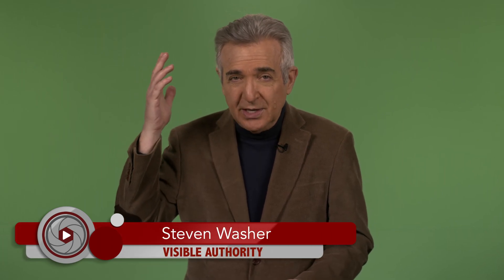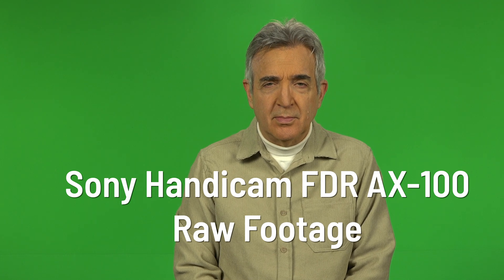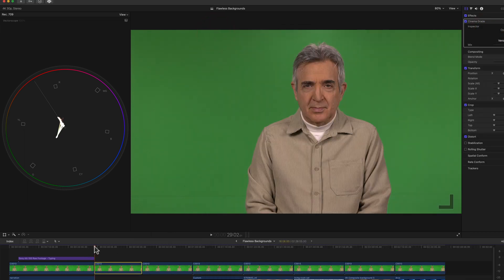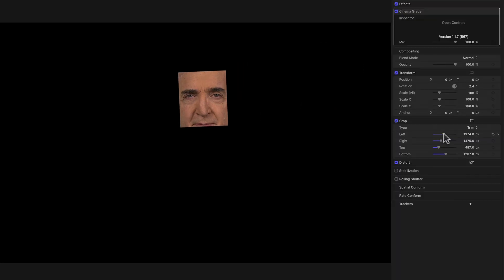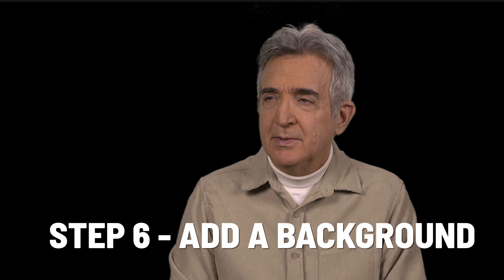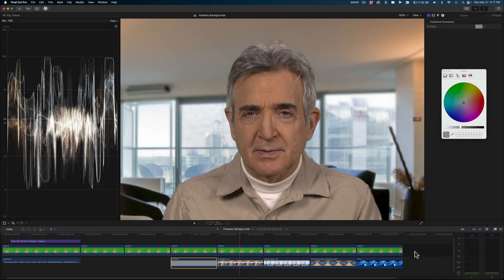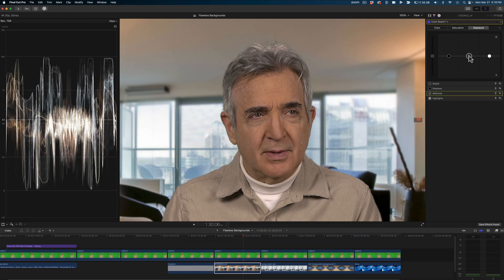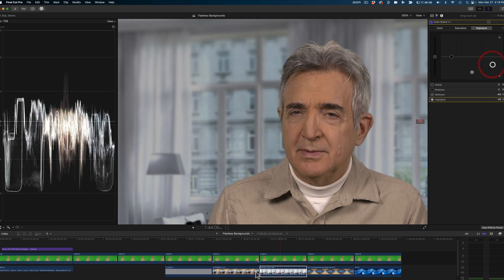How to Create Flawless Green Screen Videos With 1 Simple Tweak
In this video, we're going to show you how to create flawless green screen videos with a simple tweak I call chroma fusion. Chroma Fusion is a technique that allows you to create videos that look realistic and professional, even when filmed in a small room.

Chroma Fusion is a very handy technique for anyone who wants to create professional videos. In this video, I'm going to show you how to use the technique to fix green screen problems. By following these simple guidelines, you'll be able to create realistic videos that look great onscreen!

(This assumes you've shot your footage adequately.)

I'll teach you the basics of chroma fusion and help you troubleshoot any green screen problems you may encounter. After watching this video, you'll be able to create beautiful, realistic green screen videos that will impress your viewers!

CHAPTERS

00:00     Introduction
01:47     Step 1 - Color Correction
03:00     Step 2 - Determining your magic number
04:16     Step 3 - Cutting out the key
04:32     Step 4 - Confirm your magic number
05:22     Step 5 - Adding a plain background
06:21     Bonus 1 - Adding a real background
07:59     Bonus 2 - Adding a bright background
09:12     Bonus 3 - Adding a moving background
10:31     Preparing the best footage for Chroma Fusion

For a free 2-week trial of Cinema Grade

If you’re on the Mac and want to try Hawaiki Keyer

On a PC and need better keying software? Download the free version of HitFilm:

To make the most out of this revolution in green screen, you may want to get your free copy of The Ultimate Small Room Green Screen Guide, freshly updated and revised for 2024.

Pick that up inside this free course on all things green screen